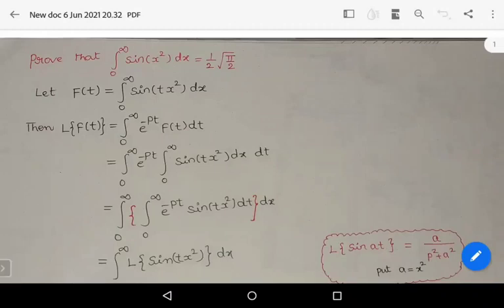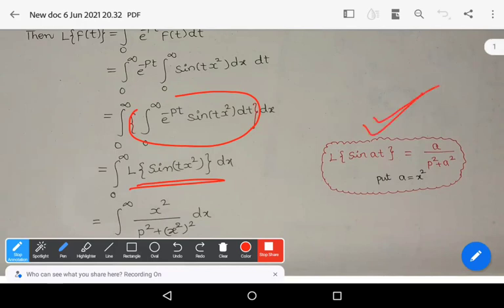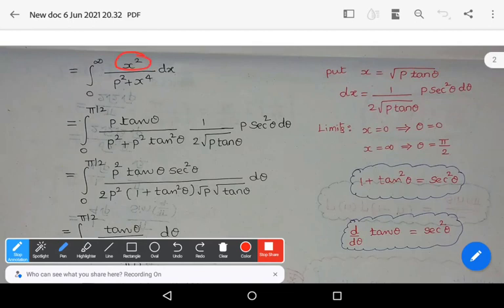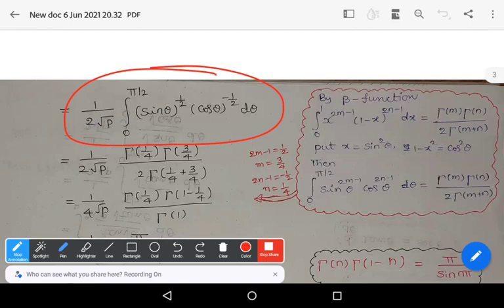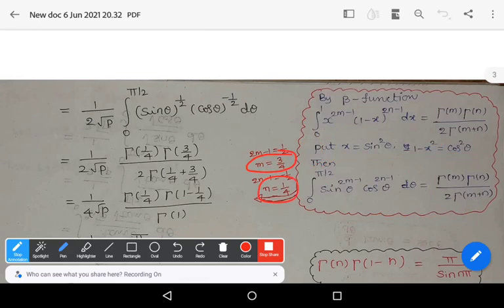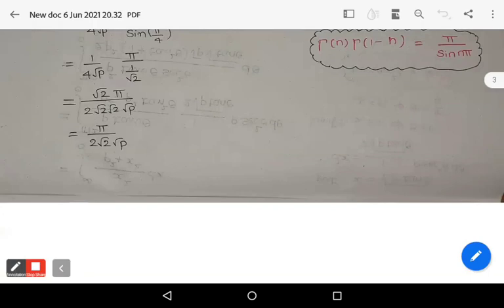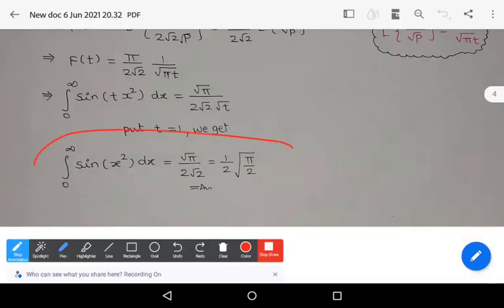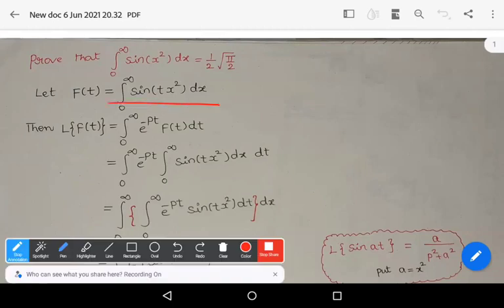Solution of an integral by Laplace transforms